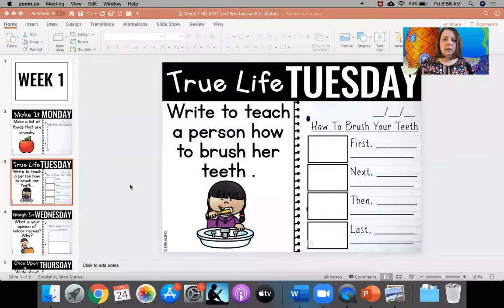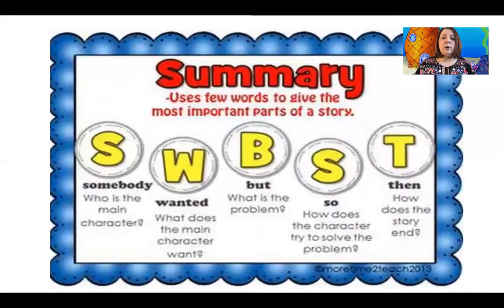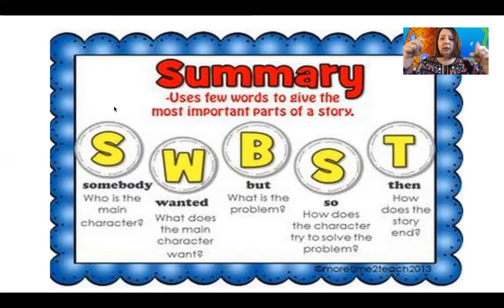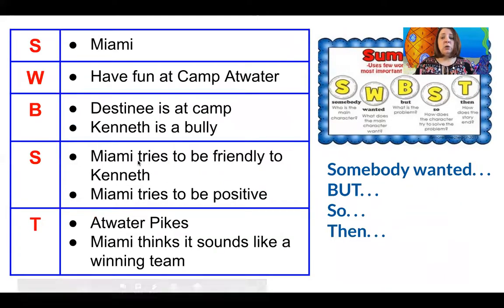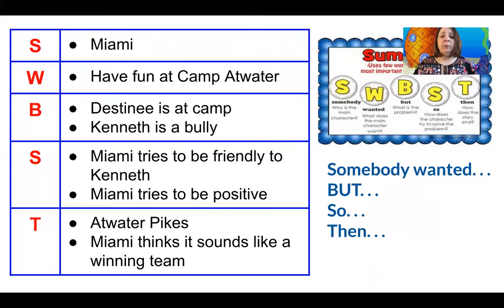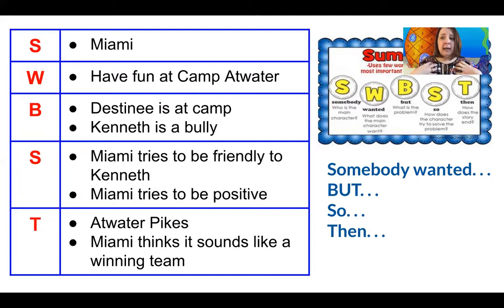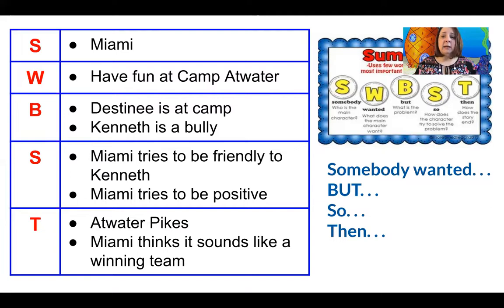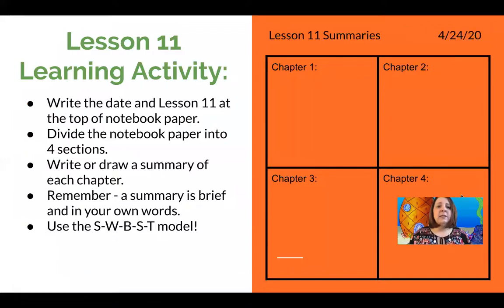Lesson 11 White Level